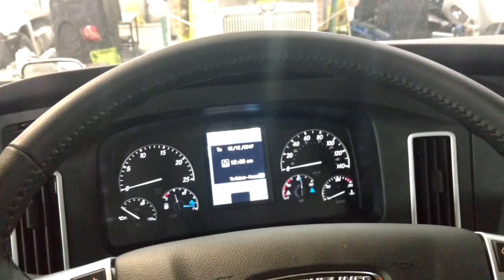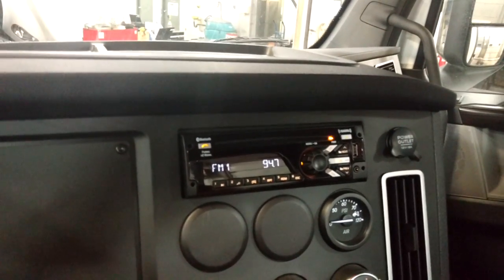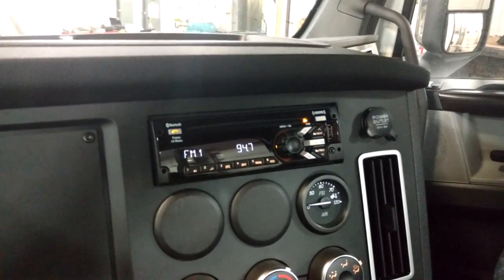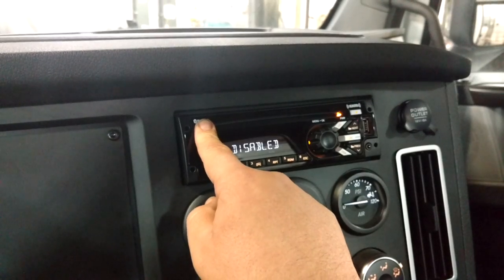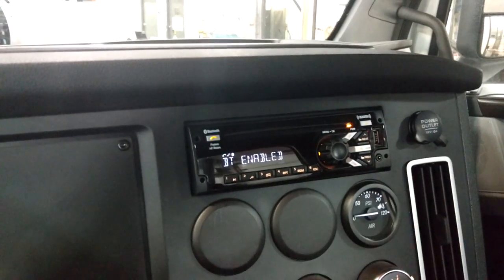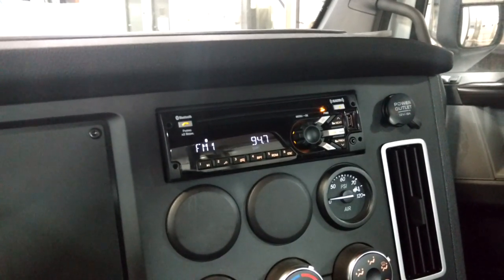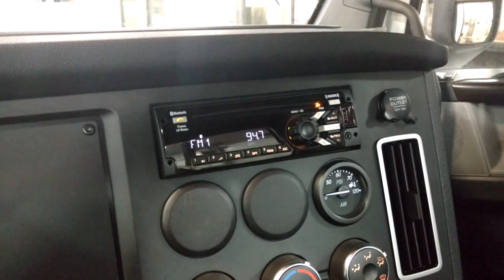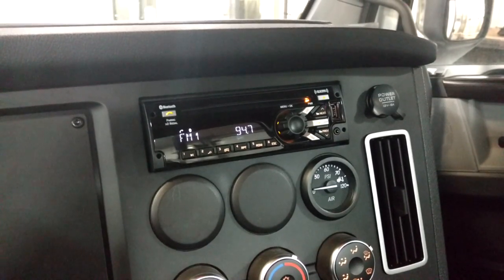Freightliner Cascadia Bluetooth pair enable disable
In this video we will show you how to enable disable and pair your Bluetooth on your brand new Cascadia.